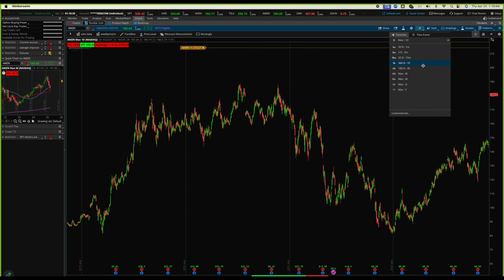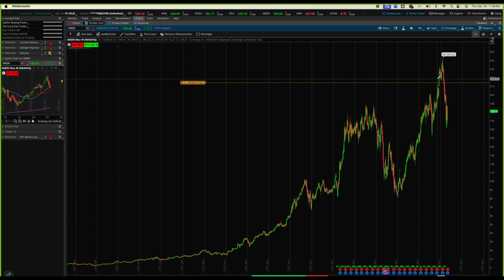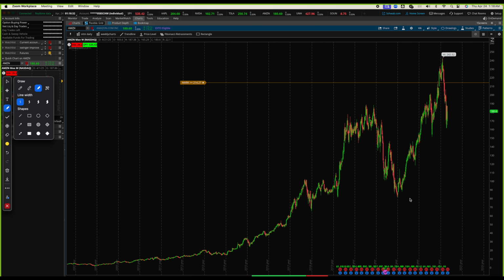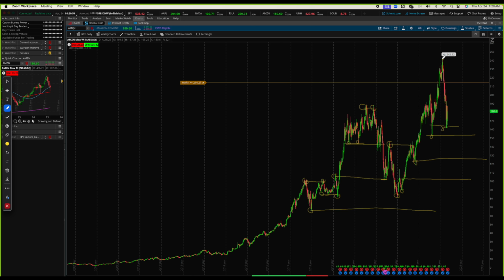The level I wish I knew before I Started Trading!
Tired of missing the real moves in the market? In this video, I’ll show you exactly how to find the major levels that actually matter — support, resistance, and key zones that institutions watch.

Whether you're new to trading or just want to clean up your chart, this beginner-to-intermediate guide will help you stop overthinking and start seeing the market clearly.

I’ll break down how I personally mark my levels as a full-time options trader using raw price action and structure — no fancy indicators, just real skills.

What you’ll learn:

How to find real support & resistance zones

What major levels look like on trending and choppy markets